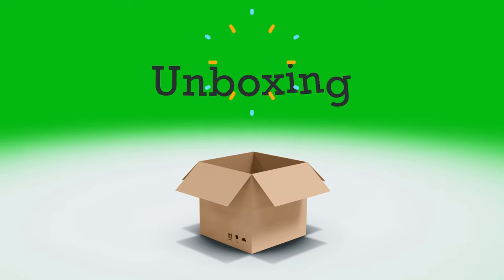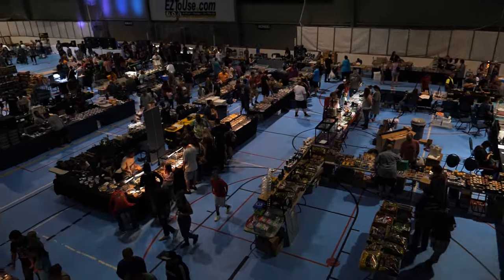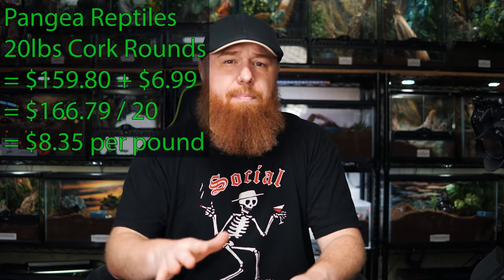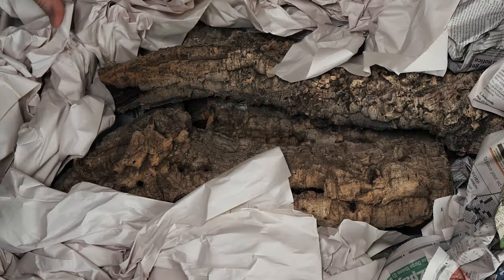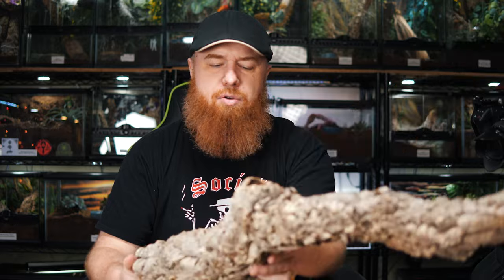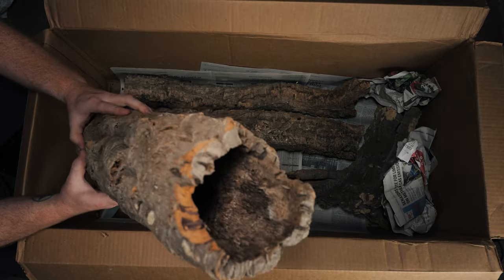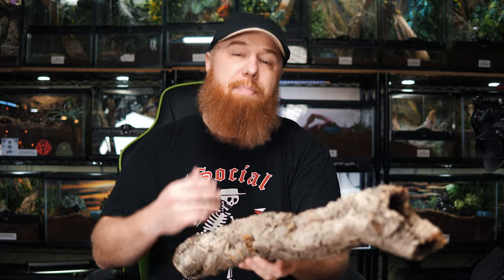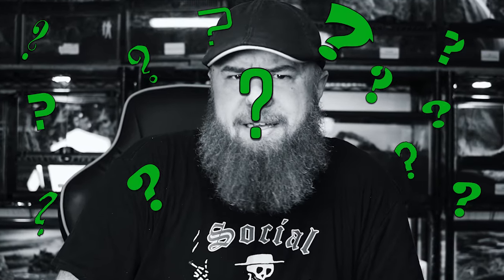The BEST Place for Cork Bark Rounds?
I just received 18 POUNDS of CORK BARK ROUNDS in the mail and I am going to unbox it on camera and see what all they sent! It is always a crap shoot ordering cork bark on line because you never know what they will look like. But I found a cork bark wholesale website that seems to be the CHEAPEST place I have found so far to buy cork bark and I hope the low cost doesn't mean low quality cork bark rounds because I am going to be using this cork in some bioactive builds I am working on for my ball python, day gecko, kingsnakes, and tarantulas! So check out my haul of virgin cork bark rounds that I purchased from Wholesale Virgin Cork Bark!

Camera I use to film my videos:
Macro Lens I use to photograph my T’s:
Zoom Lens I use for filming:
Microphone I use for my videos:
LED Puck White Lights for T Enclosures:
Shelving I use to house my collection:
The Tarantula Keeper's Guide: Comprehensive Information on Care:

Please send any letters or packages to:
Richard Stewart
47 Washington Ave
Ste. 245